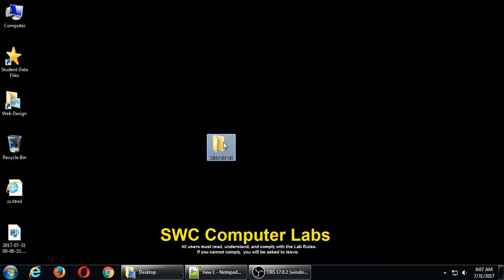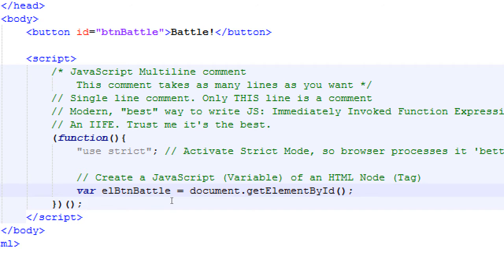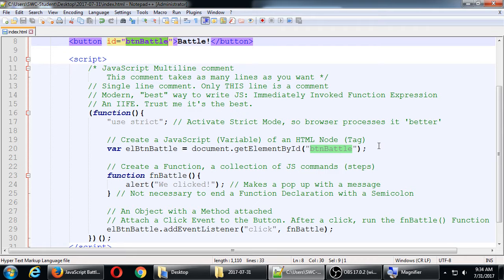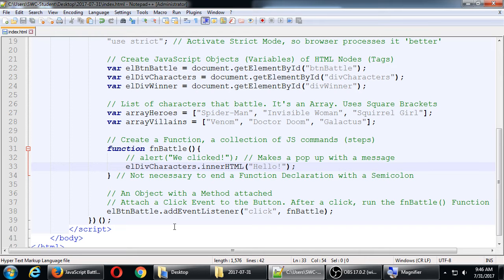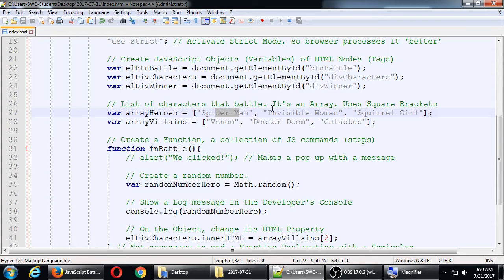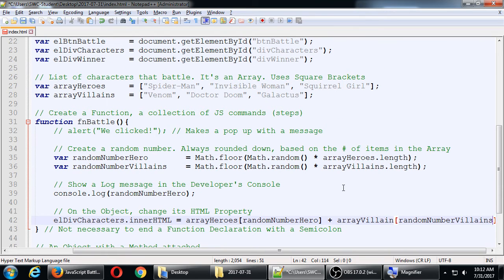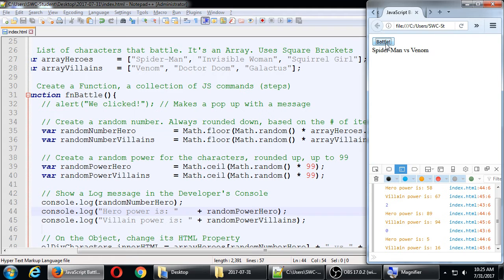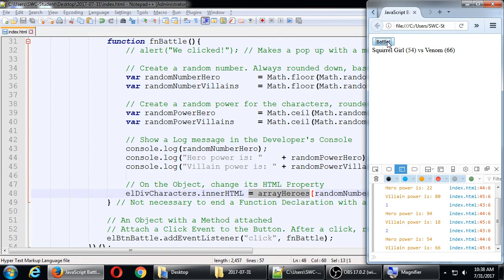CIS152 2017 07 31 09 06 33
For our Final Project of the class, we're going to touch on JavaScript. Nothing to earth shattering: just some super heroes fighting some super villains!